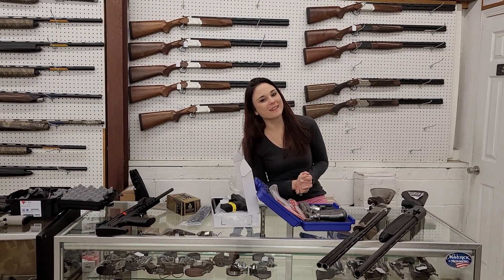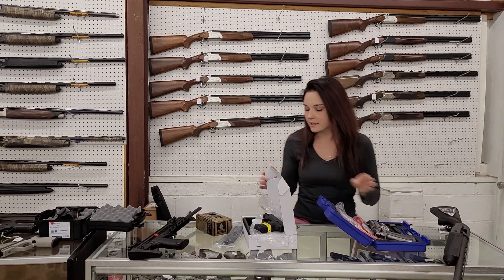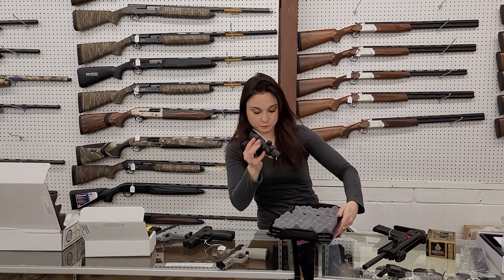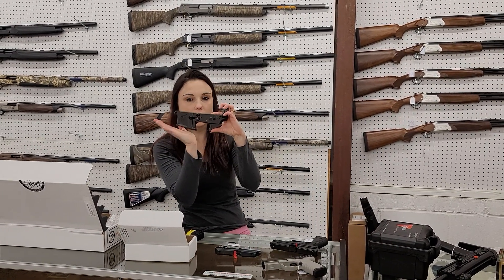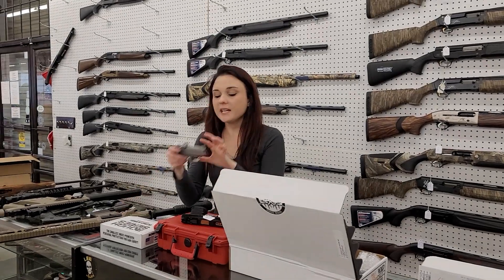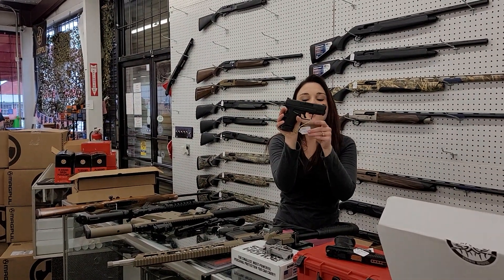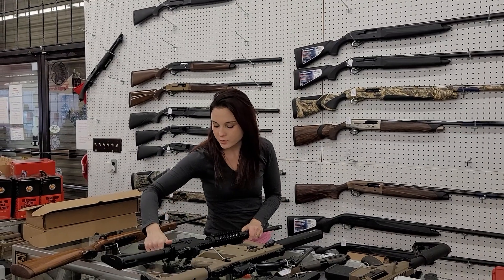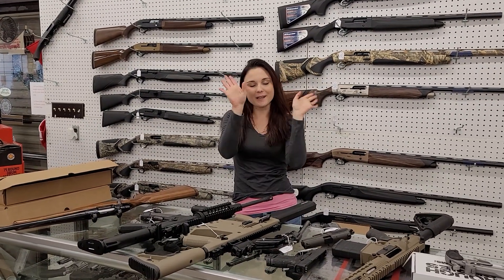12-21-20 Exile armory